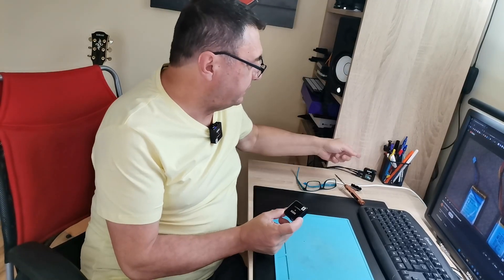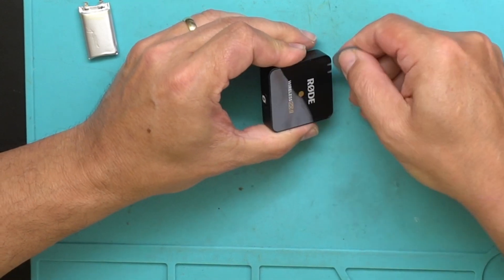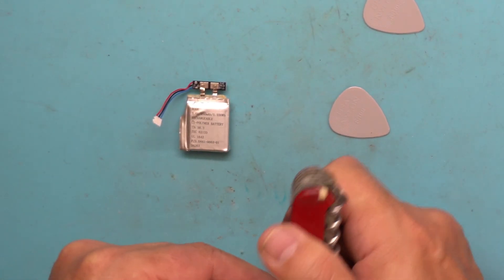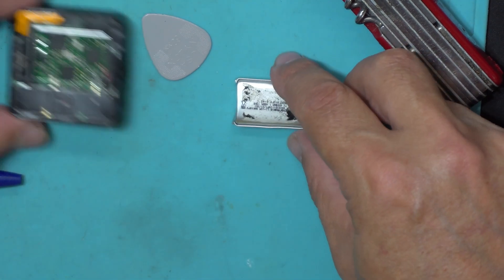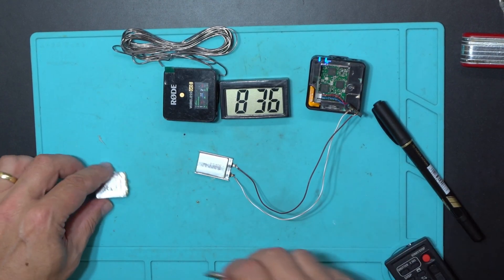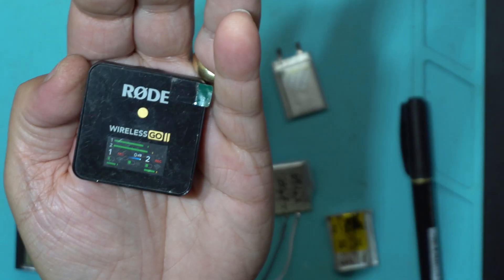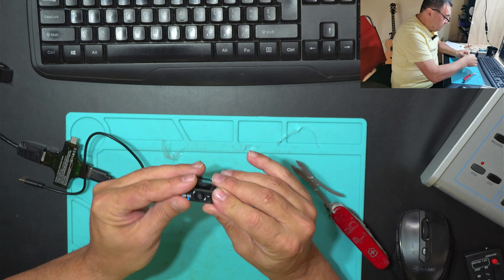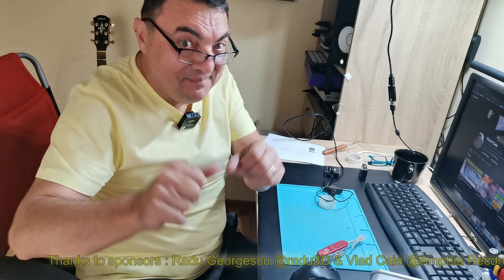RØDE Wireless GO II transmitter battery replacement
00:00 description
00:25 replacement battery under test
00:58 let's open Rode transmitter
01:24 apply heat !
02:00 careful with antenna left-down!
02:30 let's disconnect the old cell
02:46 original cell it's out!
03:11 The original BMS stay in place
03:38 how to safely disconnect the cell
04:12 original under capacity test
04:33 watch this! safely remove the top
05:05 cannibalise a SX9 wireless mic for cells!
05:34 back to capacity test
06:42 original cell test results
06:59 Internal resistance measurements
07:43 original back for a while
08:03 same disappointing behave! cell it's compromised
08:26 replacement cell in place, little bigger though...
09:21 12 hours later...
10:11 kind of success...
11:06 outro ! Subscribe and like!

Tools:
USB Digital tester J7-C

Video & Audio:
Sony A6500
Fujifilm X-S10
Panasonic GF2
GoPro & Black
Saffire Pro 40 & RME4652 sound cards
RØDE Wireless GO II
Behringer B-1 condeser microphone
DIY lavalier mini condenser mic
POSS PSMIC02 bluetooth Wireless lavalier
MiniDSP Flex Audio Processor
Roland EXR5 arranger Keyboard
Roland JW50 Workstation
Roland G600-SC88 Sound Canvas
TC-Helicon VoiceLive Play GTX
Squier Stratocaster electric guitar
Traveller Escape MK II electro-acoustic
Yamaha APX9 electro-acoustic
Synido TempoPad Z-1 Midi controller

Radu Georgescu @radu3g and Vlad from Amphia Records @Amphia